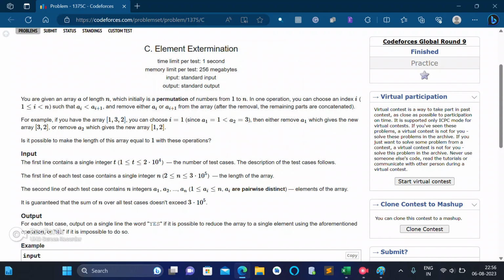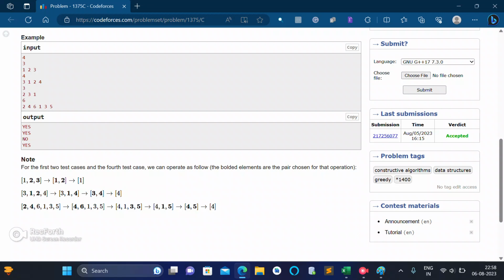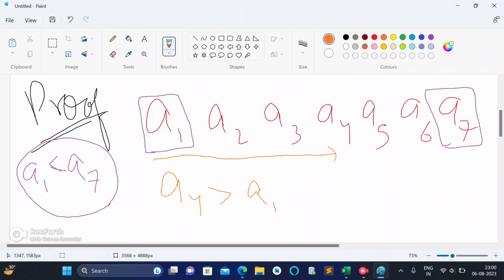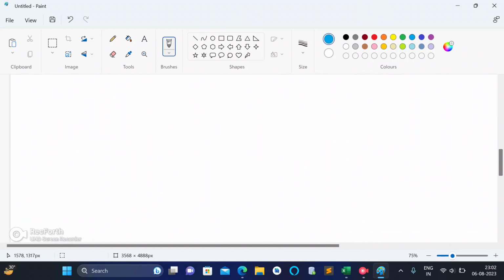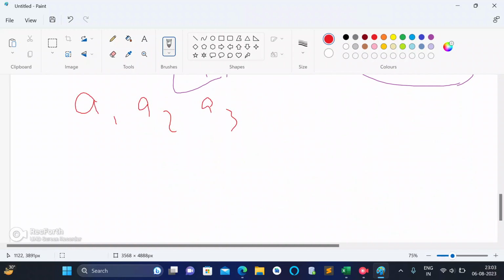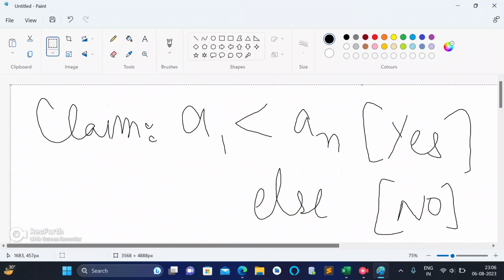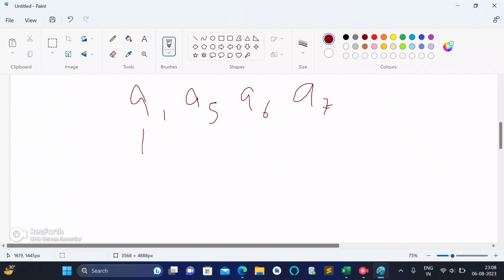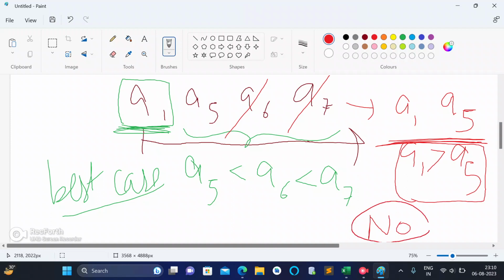Element Extermination | Codeforces Global Round 9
In this video, I discussed the question "Element Extermination" which was asked in Codeforces Global Round 9